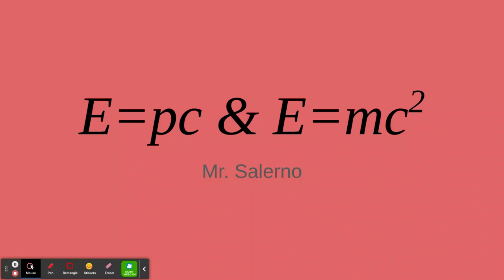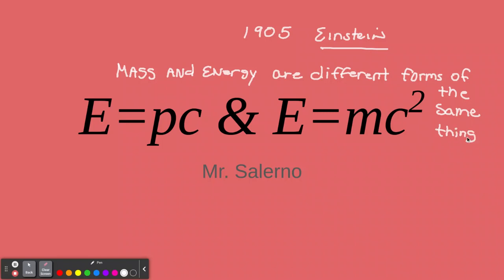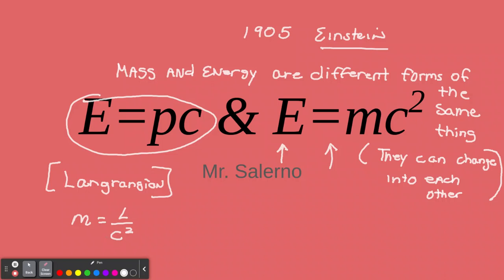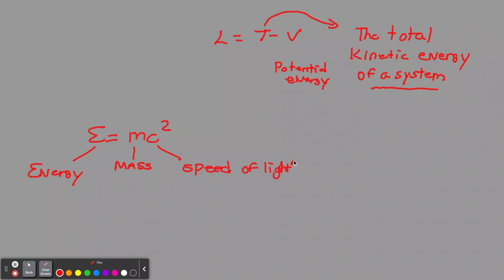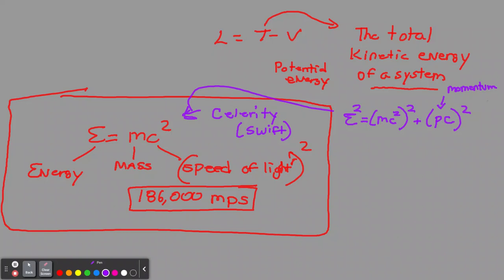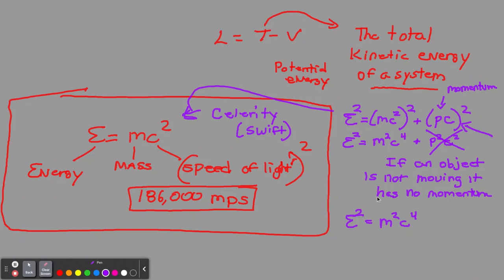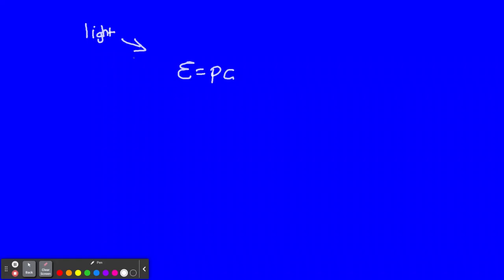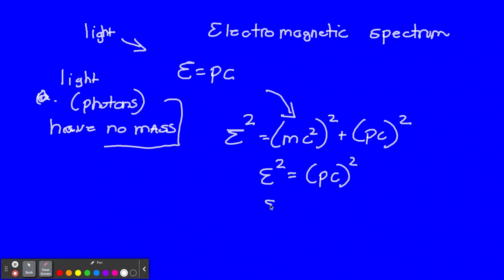The Equations of Einstein"s Special Relativity.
The famous equation of Einstein.